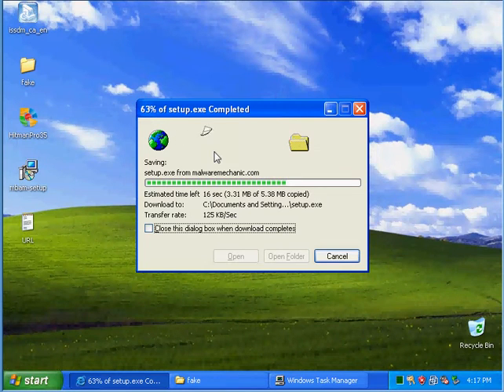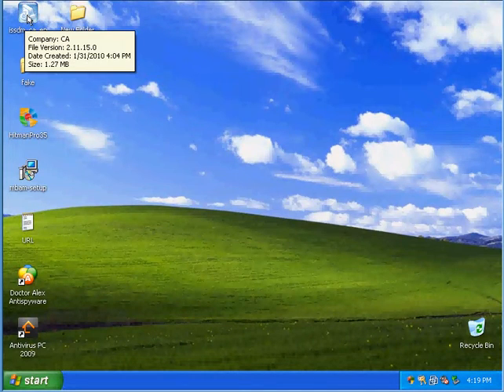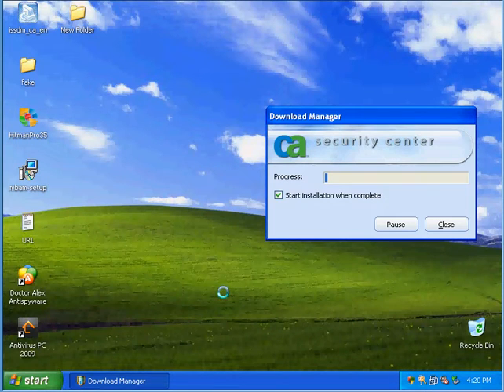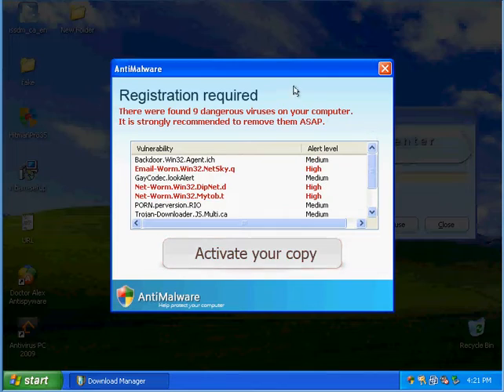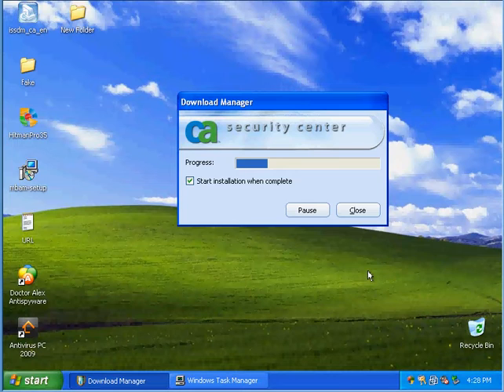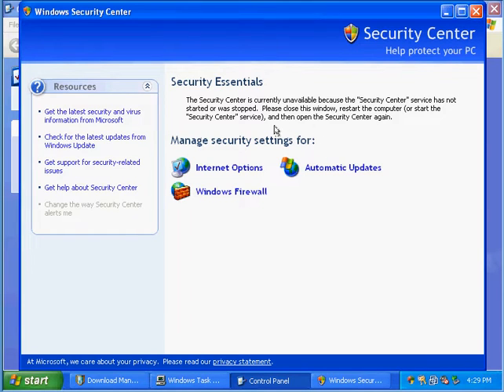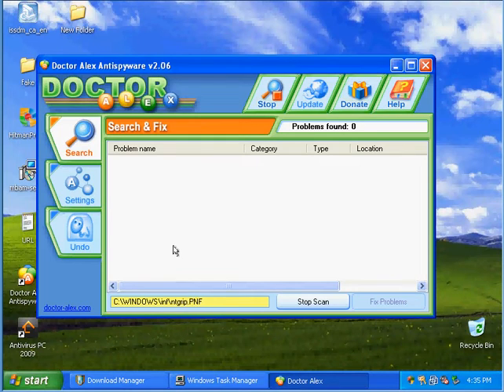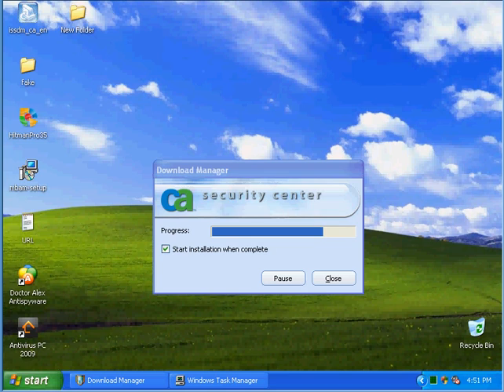CA Internet Security Suite Plus 2010 part 1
Is CA Internet Security Suite Plus 2010 a great tool to remove virus and or spyware. You can find out when i test it out in my VMware. Here the link if you would like to try out CA Internet Security Suite Plus 2010. Don't instill Ca Parental controls. Please visit this link for a better Parental control